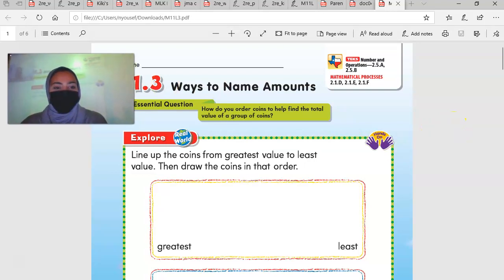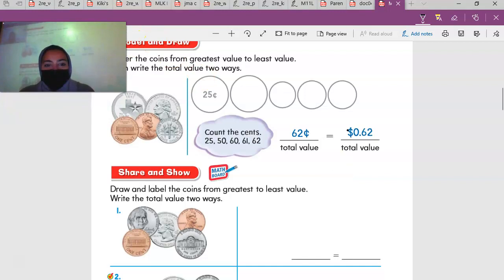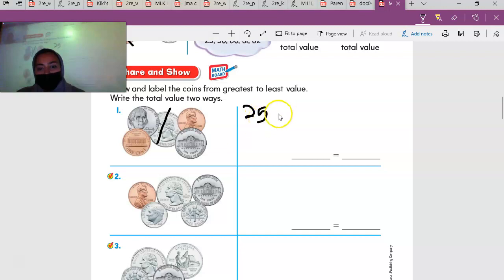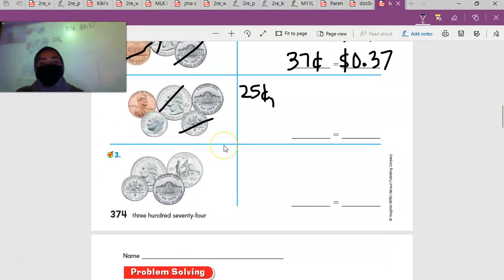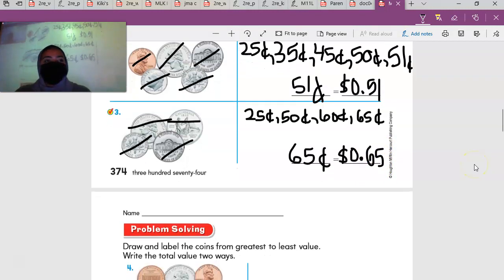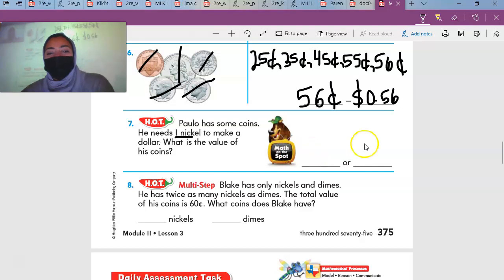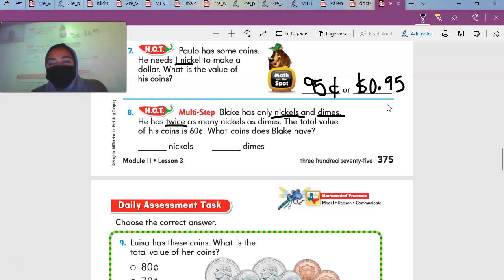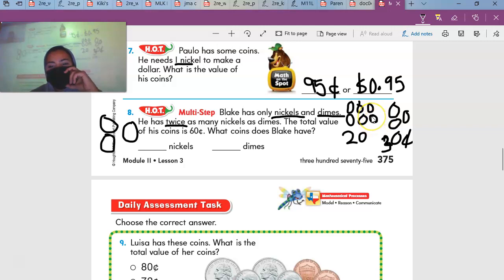Go Math 11.3